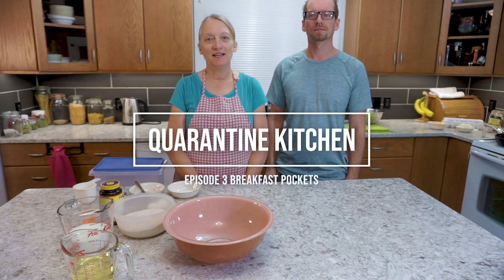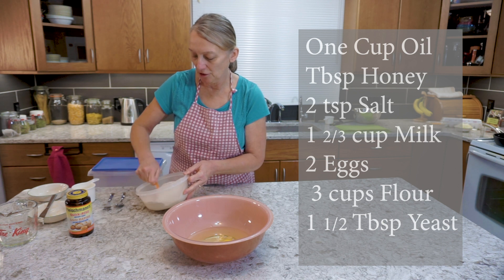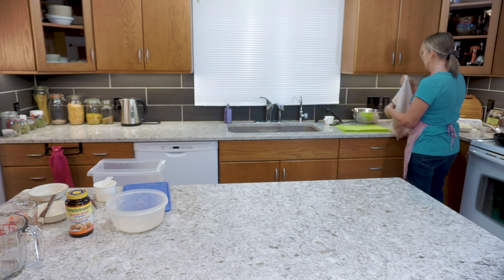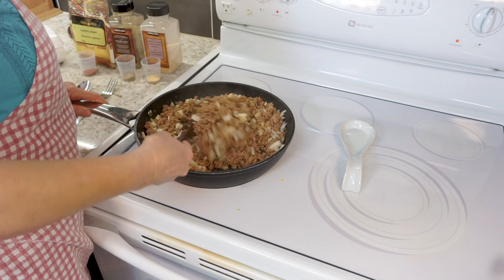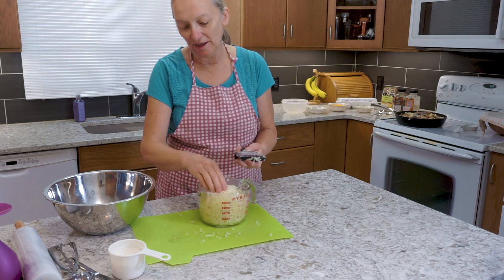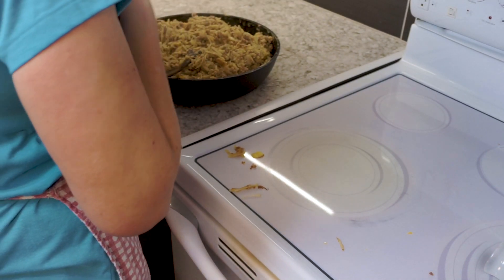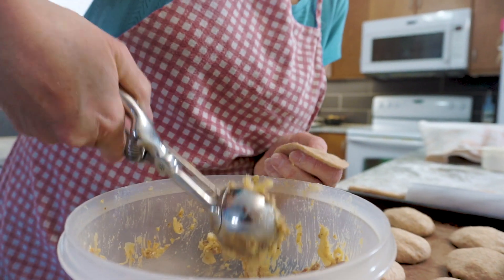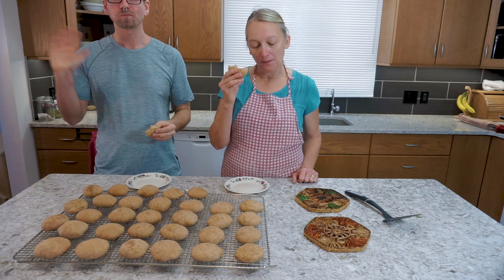Quarantine Kitchen ,Episode 3. Breakfast Pockets.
How to cooking video on making breakfast pockets.
Egg, potato, cheese, sausage and spices wrapped in a light bread.
This is a full start to finish on how to make these delicious treats.
They can be frozen and reheated in the microwave.